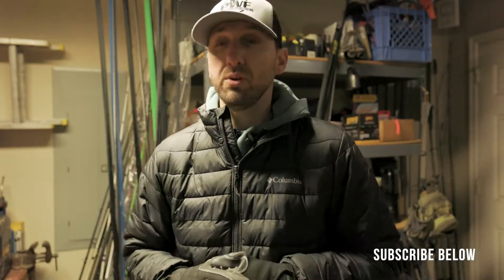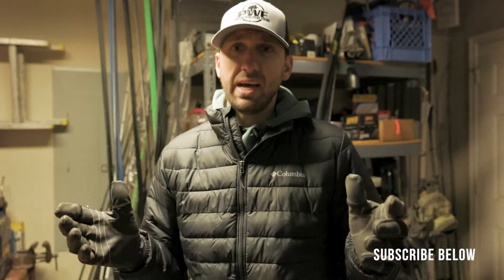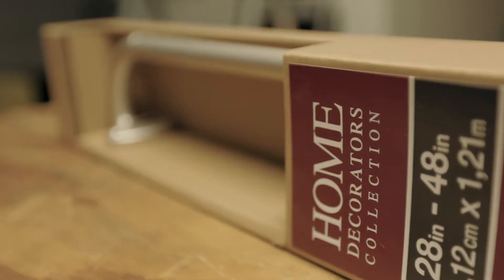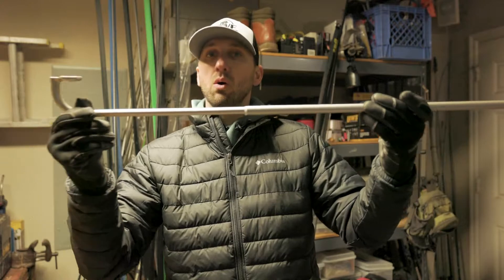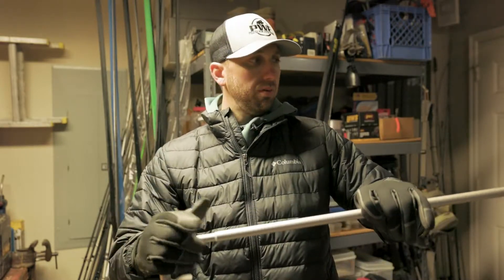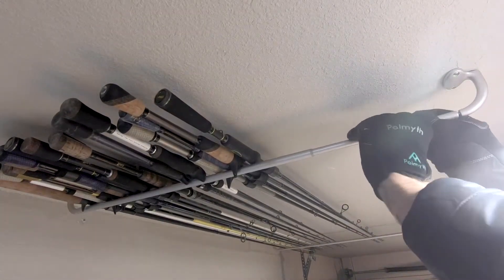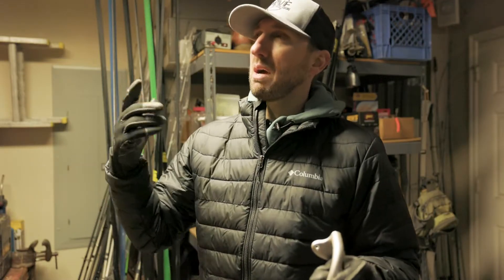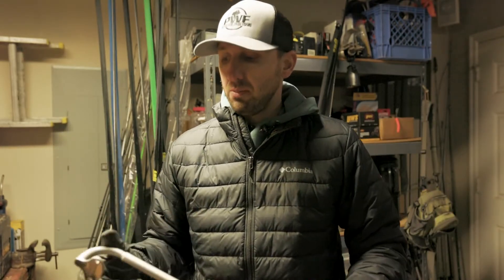DIY Rod Rack – Ceiling Mount (Can it really be this simple?)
DIY Fishing Rod Rack. PWF's Brandon has a simple and cheap ceiling rod rack solution for under $30. AND! you might already have it laying around the house.